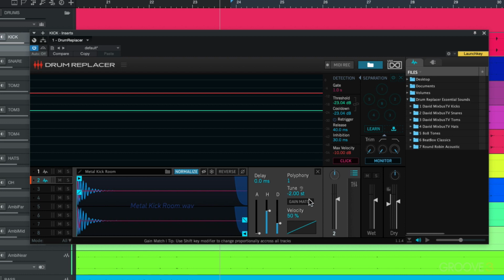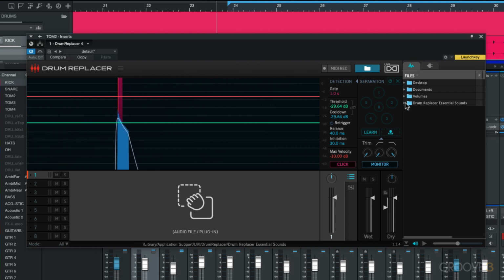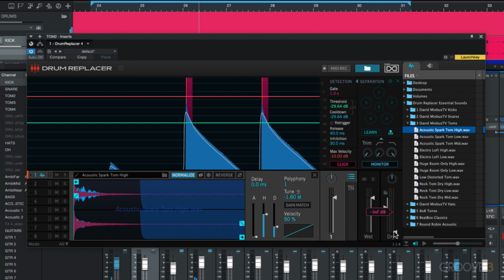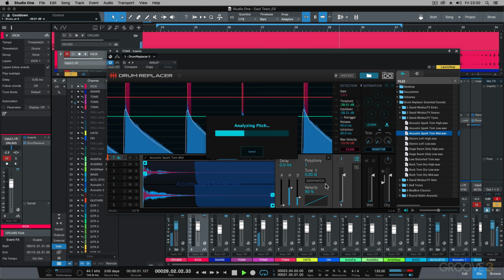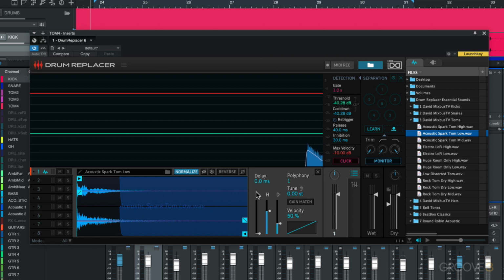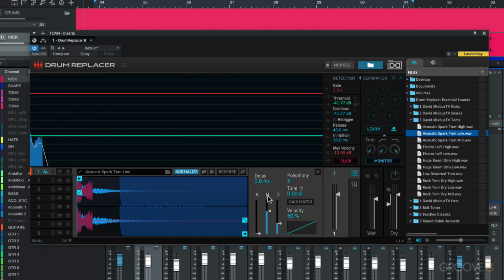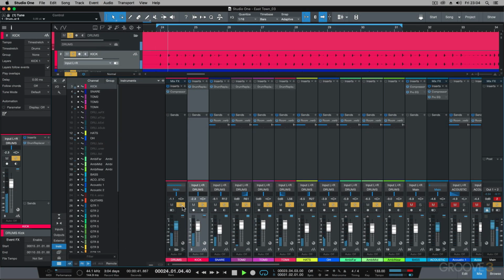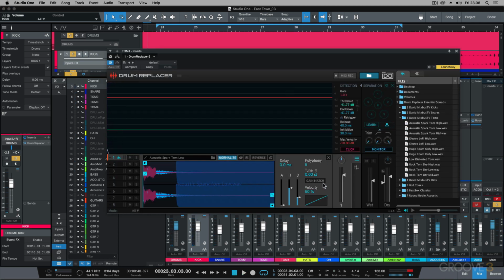RePitching Toms in UVI Drum Replacer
Gary shows you how you can re-pitch your triggered samples, specifically Tom drums.